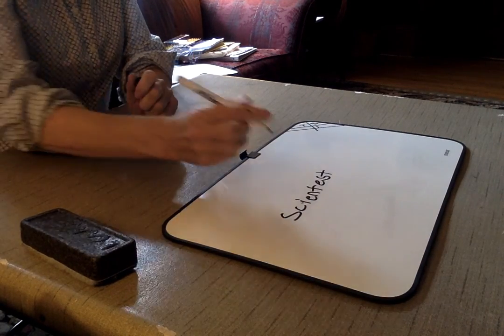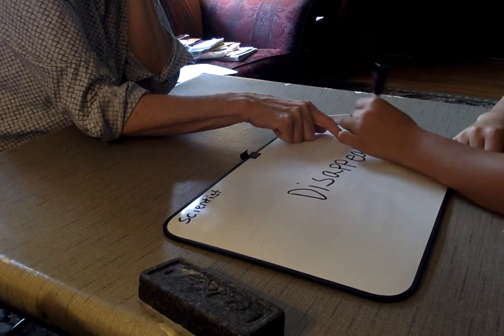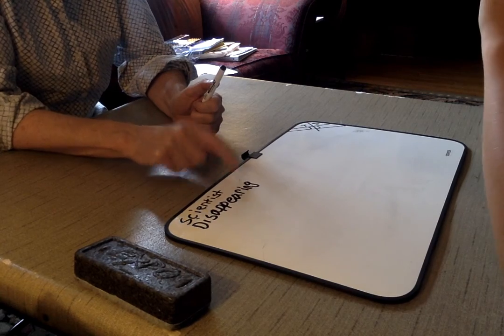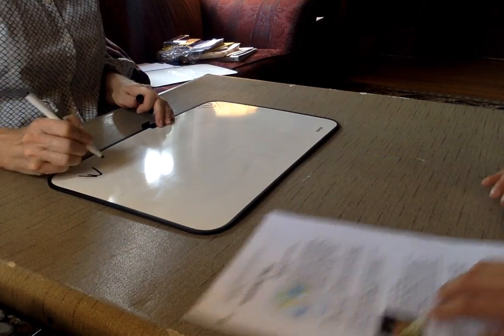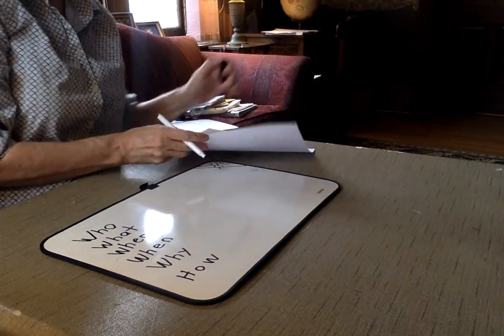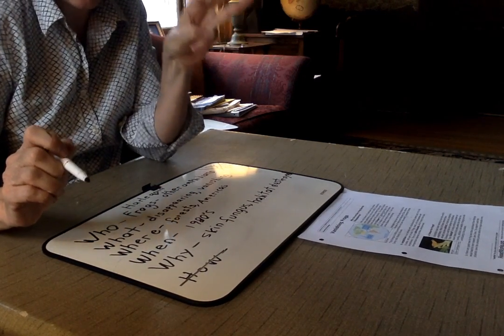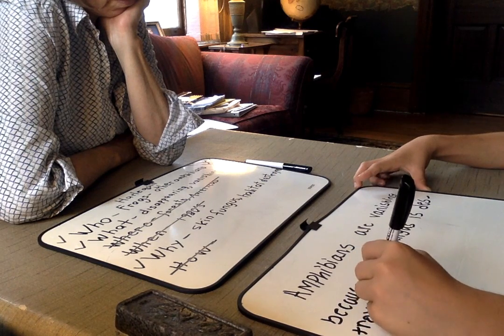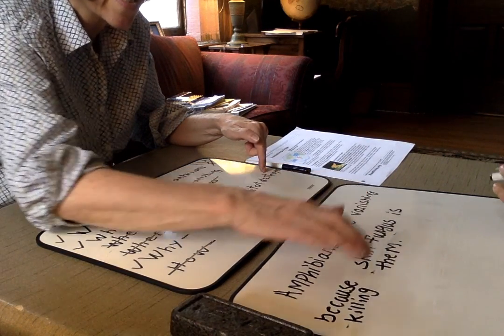Authentic Lesson with P and M